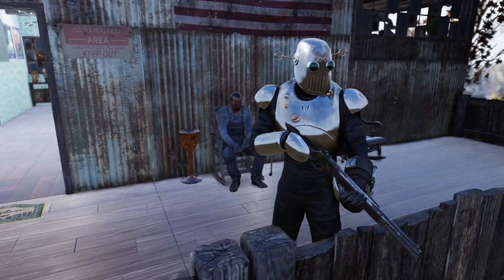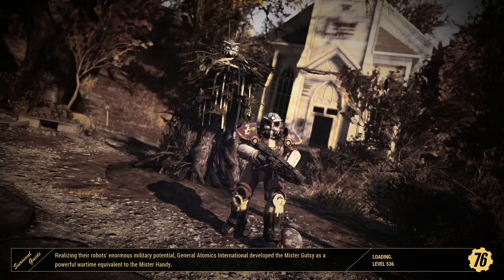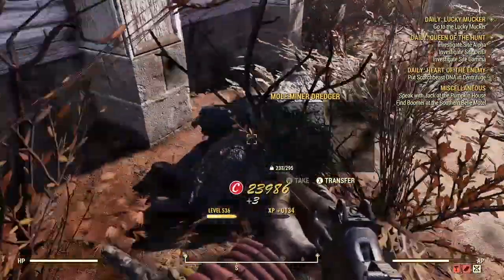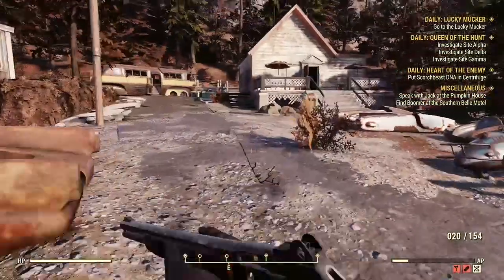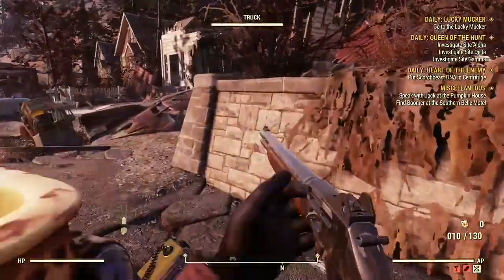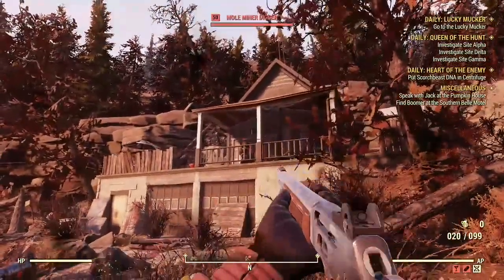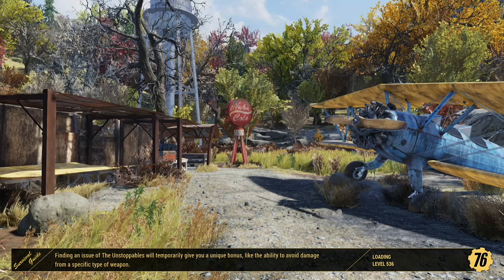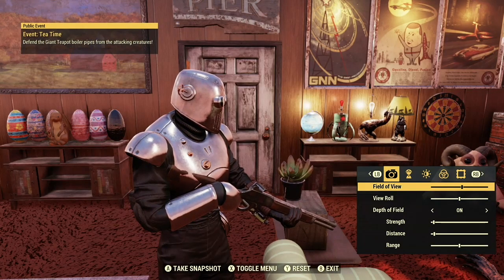Fallout 76 Weapon Showcase Quad Firerate Lever Action Rifle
Today i have a Q25 lever action rifle and i am reviewing and testing it.